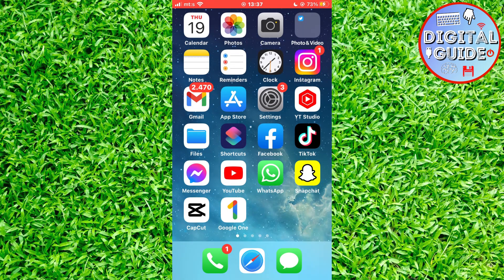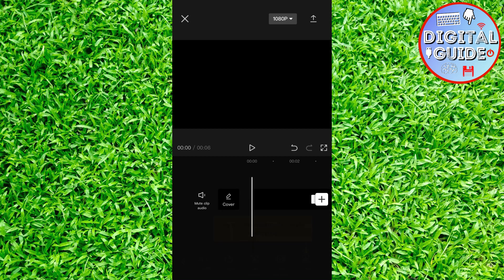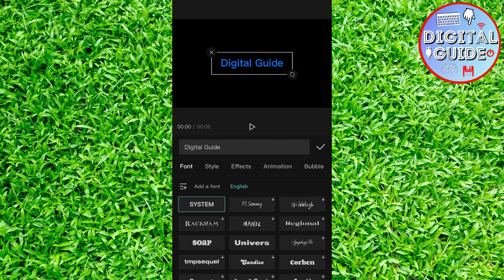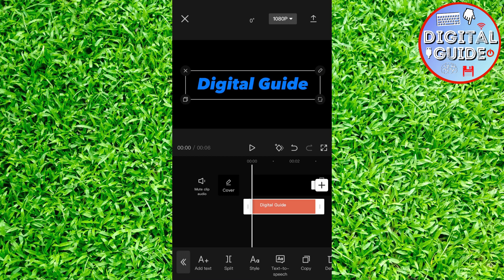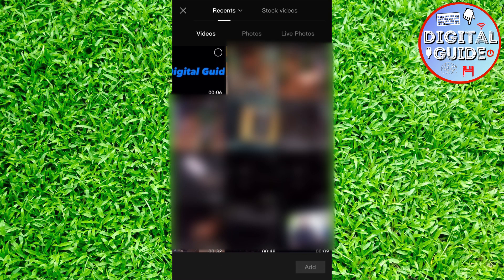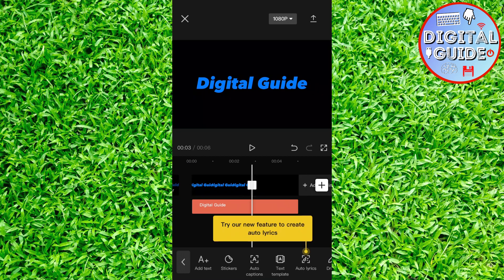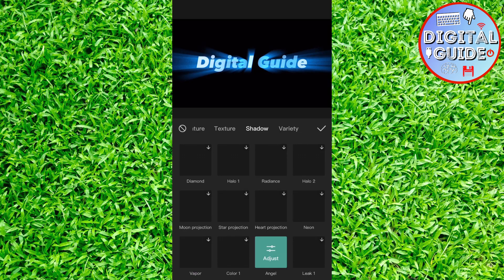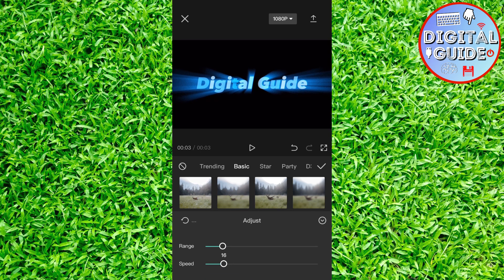How To Get Glowing Text In CapCut | CapCut Glowing Text Tutorial 2023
Let’s learn how to get the glowing text in CapCut. It’s a really cool effect, and it’s really simple to get it.

Music Used 🎵